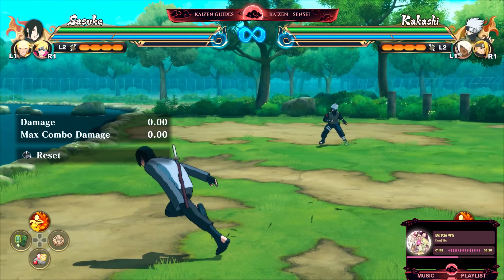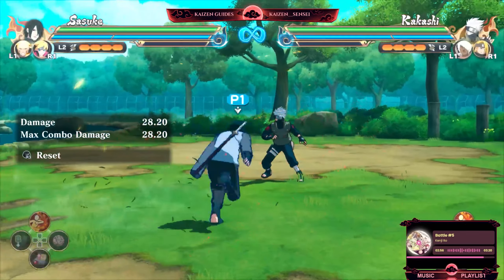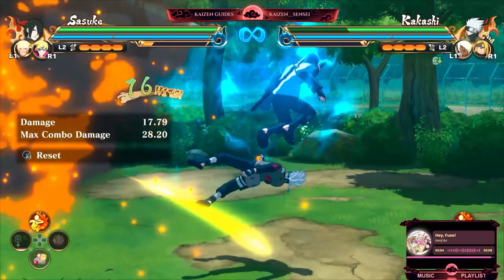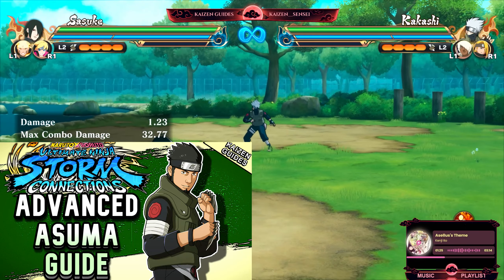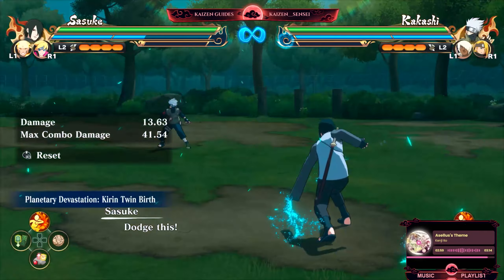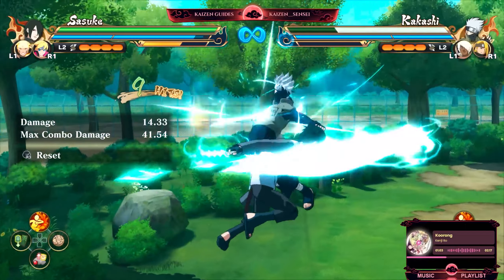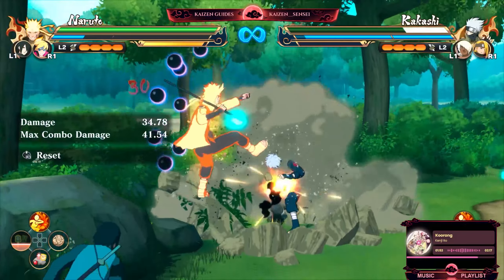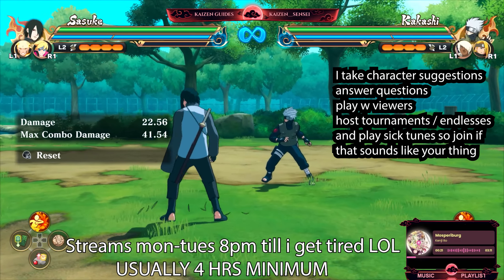Best Resets in Connections (Supporting Kage Sasuke Guide) - Naruto Ultimate Ninja Storm Connections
Supporting Kage Sasuke is the latest Sasuke to enter the ninja storm series. MANY players have yet to figure out his mixups and tools but in this video i give you the deep dive into combos, resets 50/50s and more!

Streams Mondays & Tuesdays 8- 12pm est